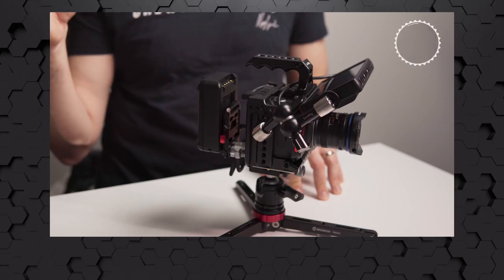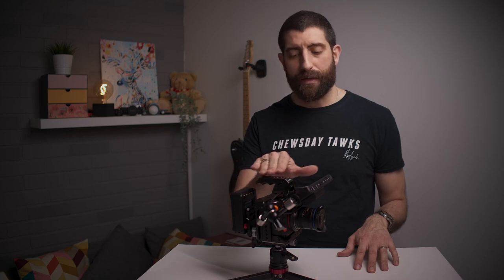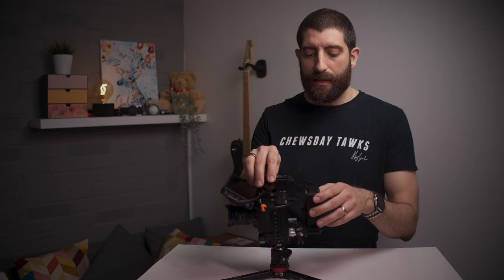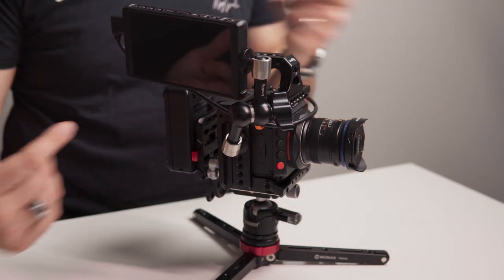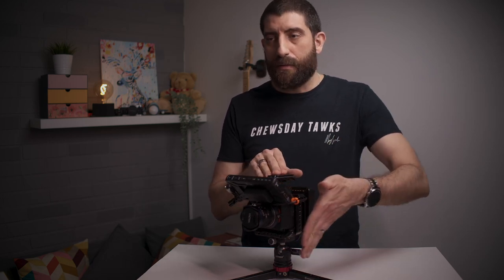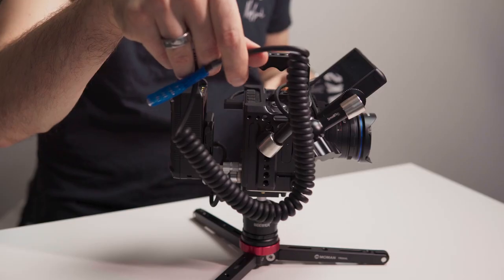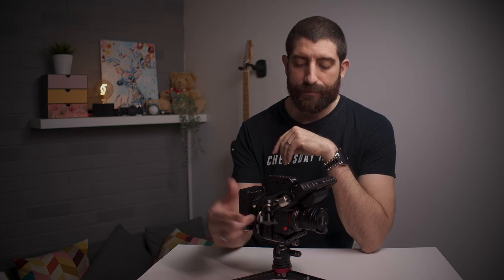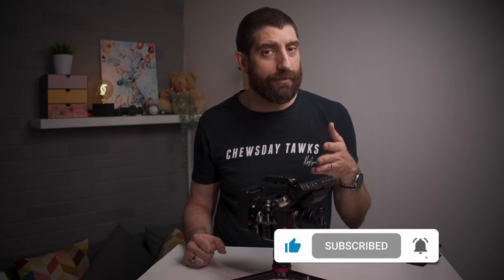Z cam E2c - a v-mount powered rig (with a couple of tricks)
Let's look at a Z cam E2c v-mount powered rig (with a couple of tricks).

If you, for some reason, rather read this descriptions than watch the video here it comes:
 - I use a SmallRig magic arm to hold the monitors
 - The cables (power and HDMI) are from Alvin's
 - To mount the v-mount battery, I use a couple of extenders from 1/4" to 3/8" straight to the cage, and a dummy mini v-mount plate to those.

And those were the secrets. If you still want to check the video, here are the time stamps:

0:00 Intro
0:12 For the impatient ones
2:00 The cage and top handle (old news)
2:34 The lack of side handle
3:10 The monitor: Portkeys P6
3:45 The HDMI cable
4:03 Using a SmallRig magic arm to mount the monitor
7:54 The McGyver's way of mounting the V-mount battery
12:52 The Arca Swiss plate
14:08 Summary and wrapping up

My cameras and accessories:
Sony a6400